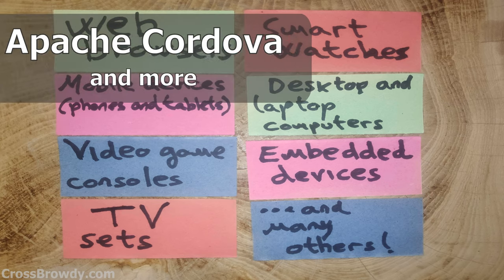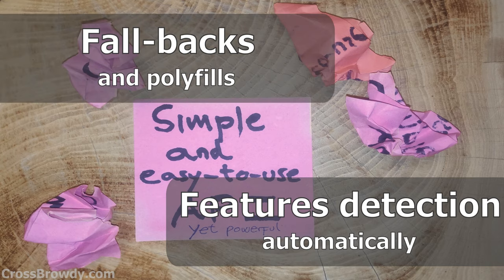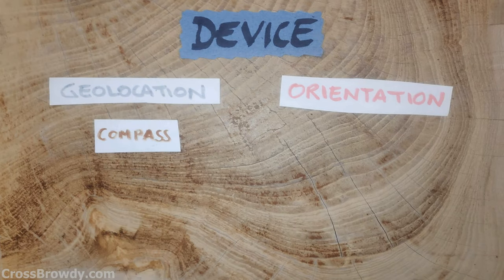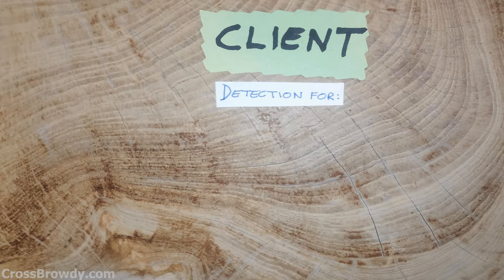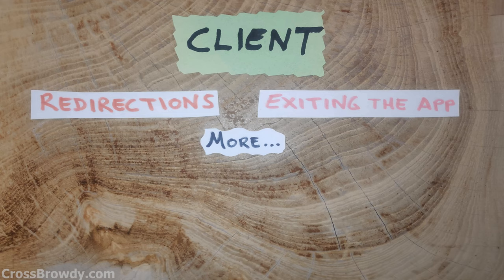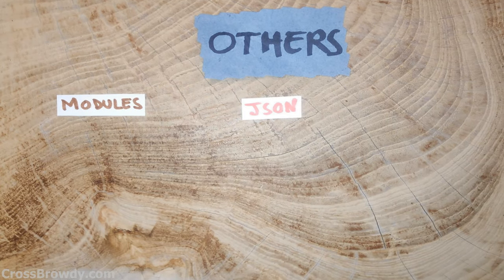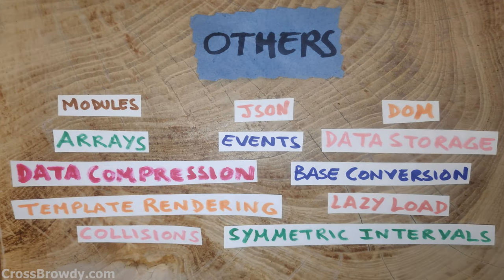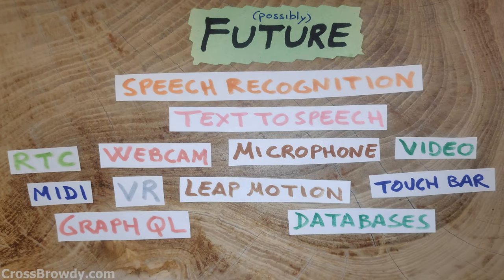CrossBrowdy Multimedia JavaScript framework - Presentation video (1st version)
CrossBrowdy is a free and open-source JavaScript framework that allows to create multimedia apps, emulators, game engines and games that will be compatible with any device.

Any software developed with CrossBrowdy should be able to be used in any JavaScript compatible web client (including browser plug-in, add-on, extension, app...) which supports "document.getElementById".

This framework allows any developer to manage easier many different things, such as audio (with Flash fallback, audio pool, etc.), canvas (with DHTML, VML, Flash or Silverlight fallbacks), screen, mouse, keyboard, gamepads, sockets (including PHP proxy fallback), XHR / AJAX (with PHP proxy for cross-domain requests), device sensors (compass / magnetometer, gyroscope, accelerometer, light sensor, proximity sensor...) and many more.